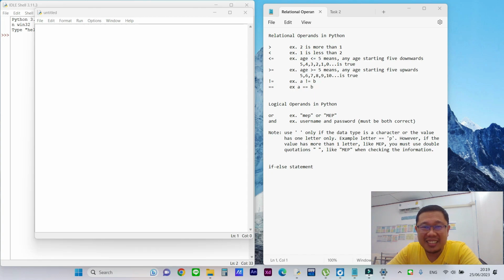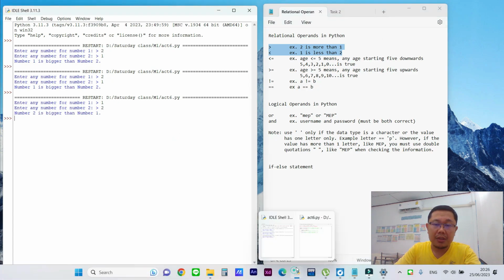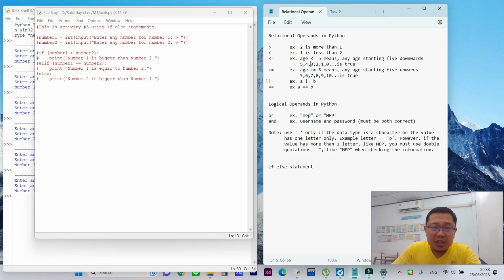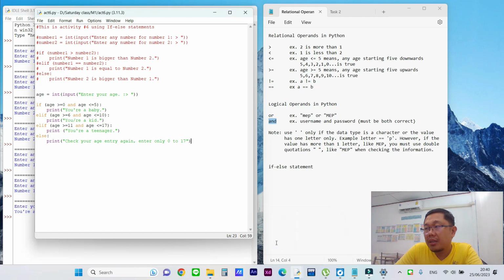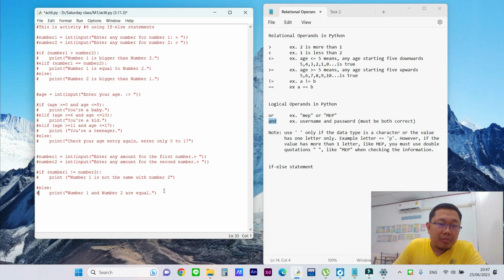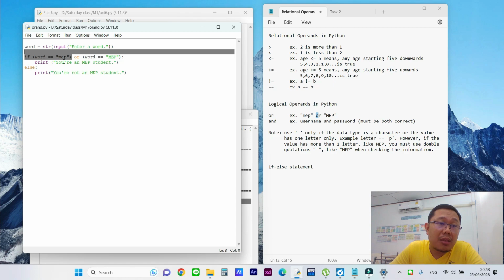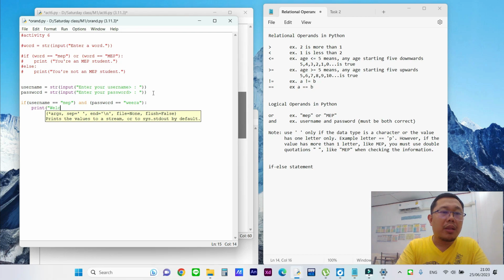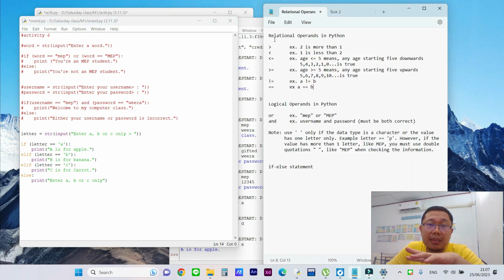Python Programming Activity 6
Python If -else statement with the application of relational and logical operands.